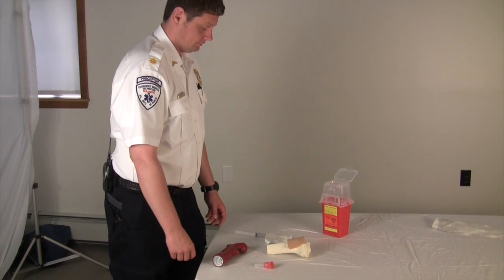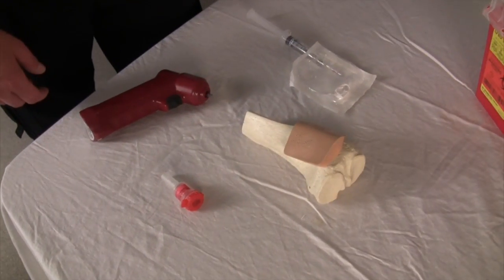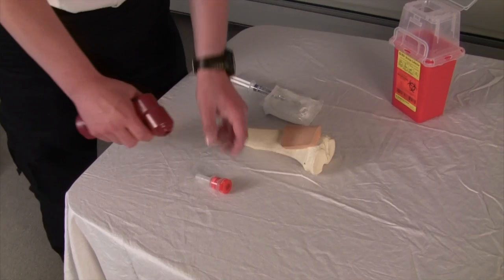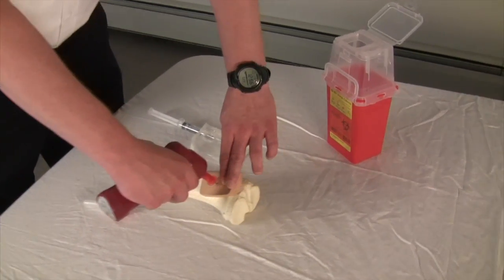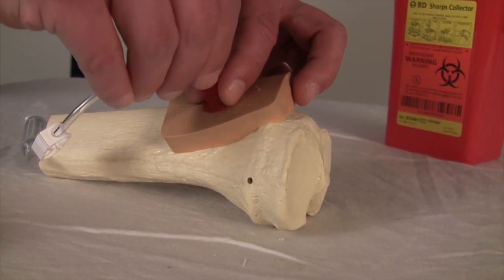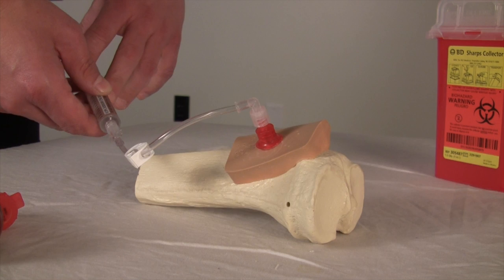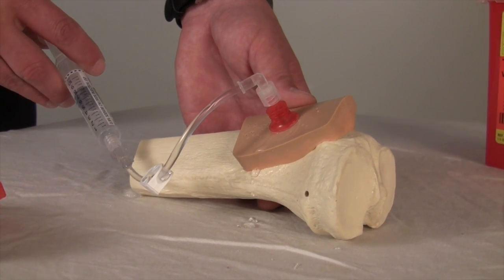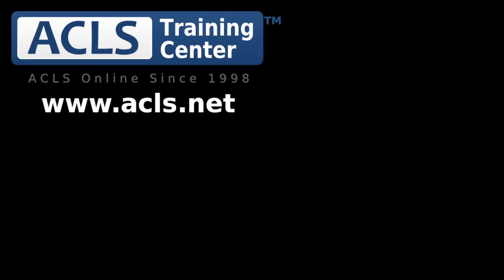Intraosseous Medication Administration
Drills straight to the core of IO administration, shows the most common placement and how get medication access.